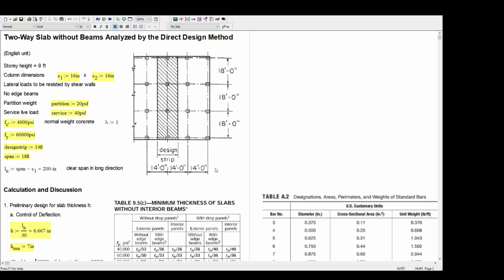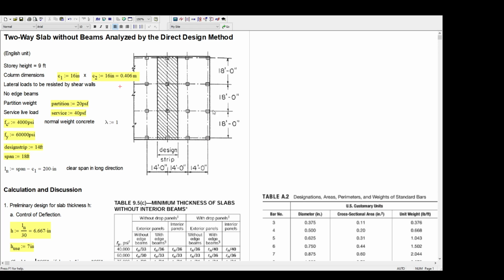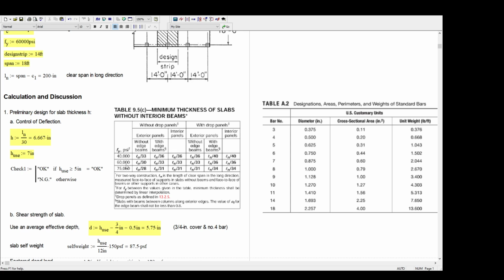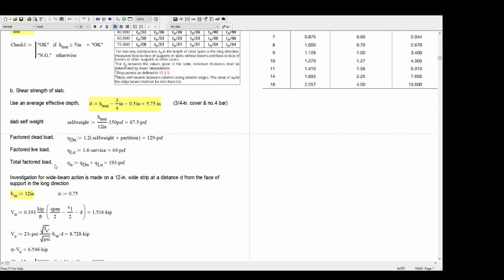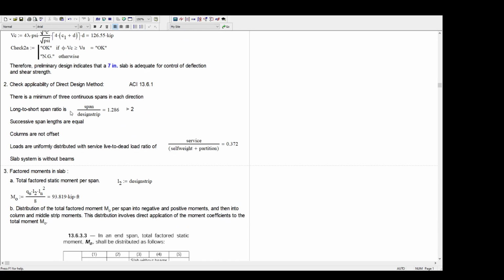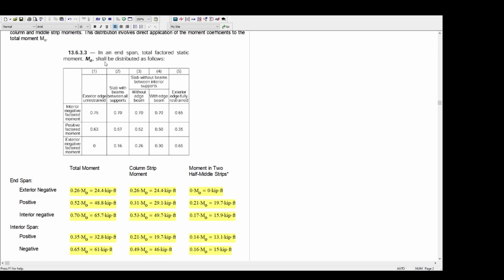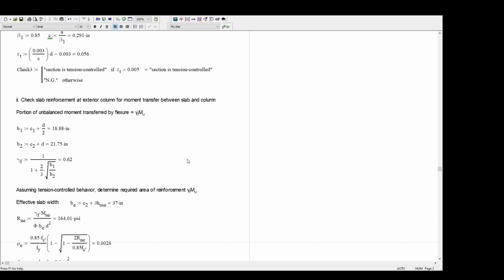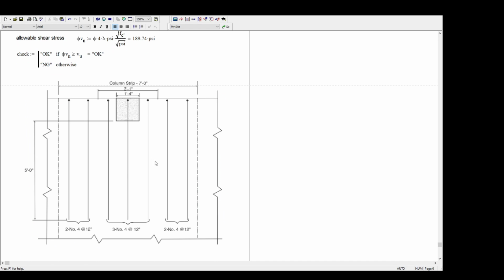Two-Way Slab without Beams Analyzed by the Direct Design Method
Two-Way Slab without Beams Analyzed by the Direct Design Method. Slab without Beams is also known as Flate-Plate of Flat--Slab.